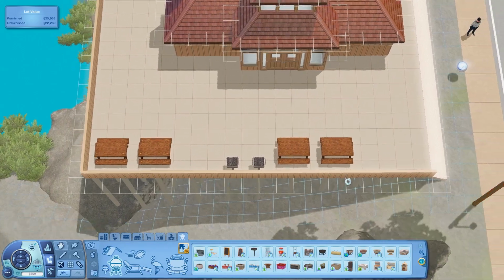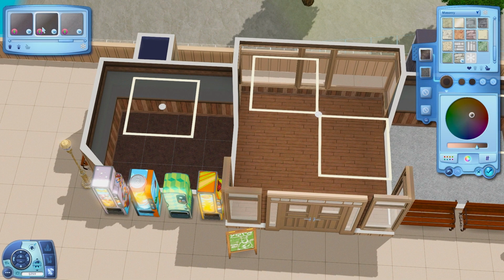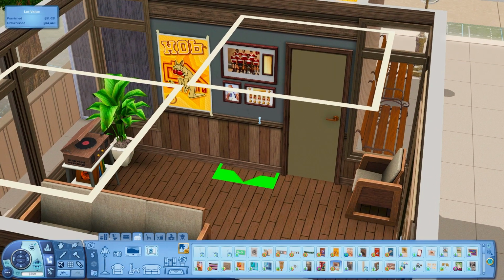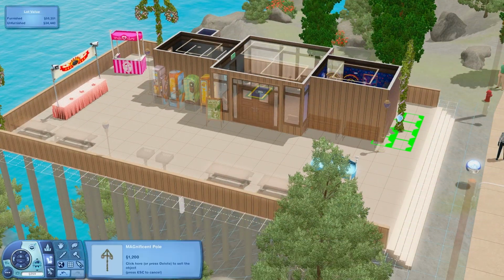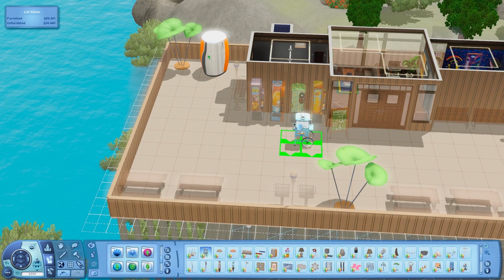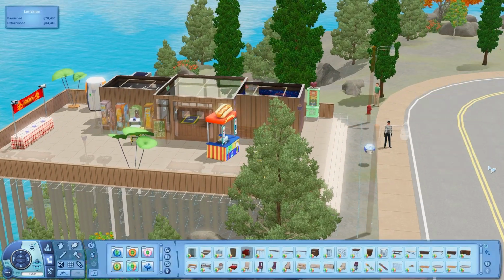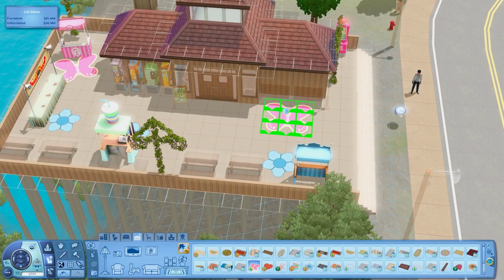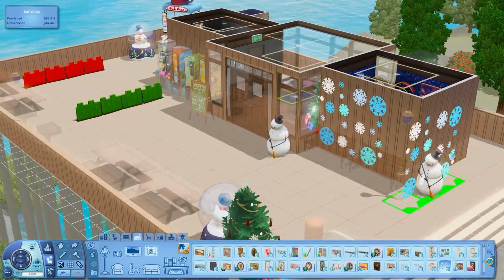I MADE MY OWN CUSTOM FESTIVAL LOT IN THE SIMS 3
Today I'm attempting to furnish the festival lot in Pleasantville, a new custom world in the Sims 3.